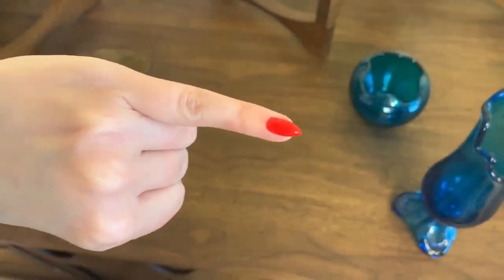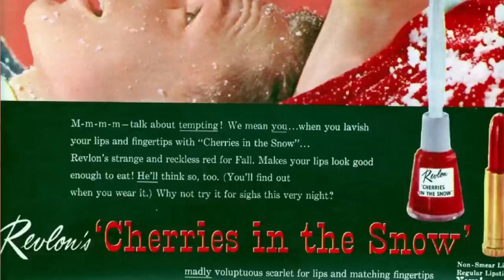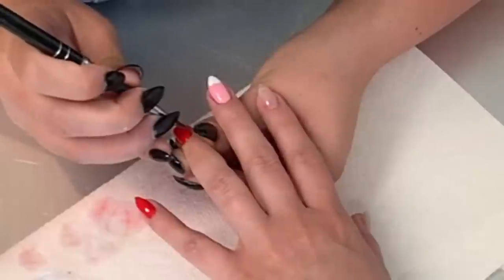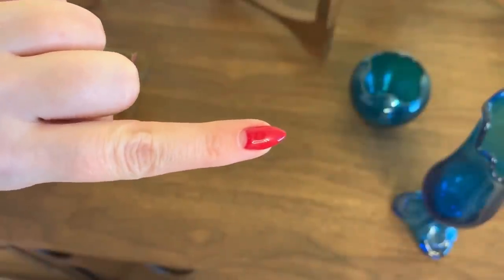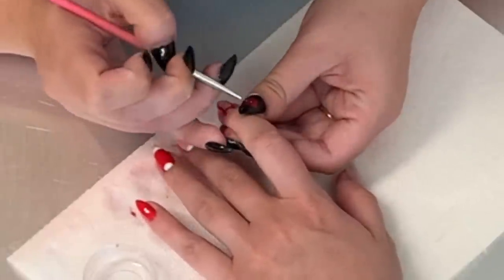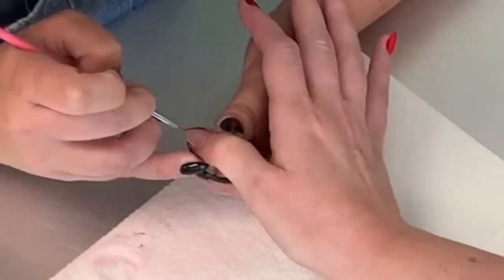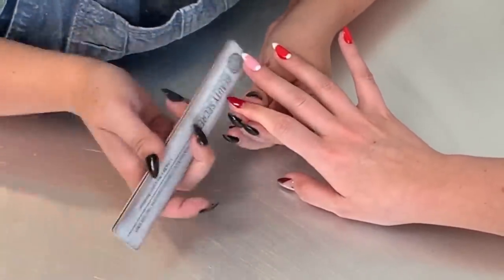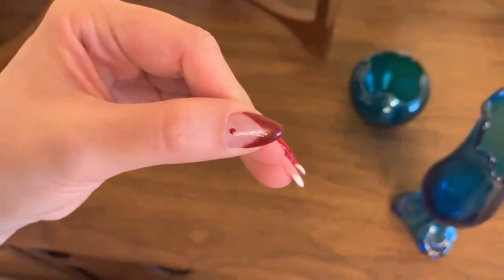Vintage Manicures- My Go-to Nails 1930's Through 1950's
Today we are going to the nail salon! I'm going to show my favorite manicures from the 1930's through 1950's. I typically get my nails done at a salon rather than painting them myself, but you can definitely do these manicures at home using nail polish. Hope you enjoy this little video on my vintage manicures!

Dress- Vintage

No pressure to send anything of course, but I have had several people ask- so here is my address:
Laci Fay
84721

xx
Laci